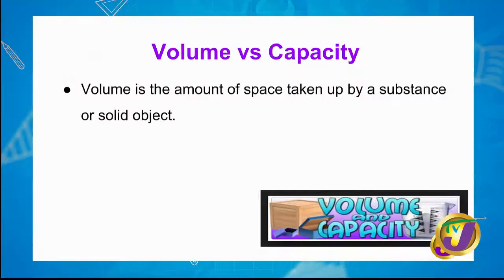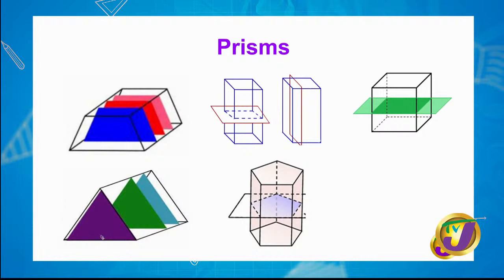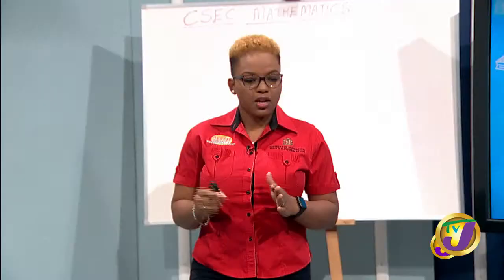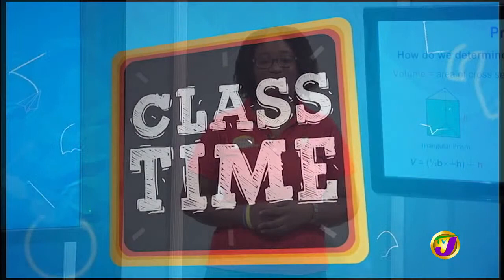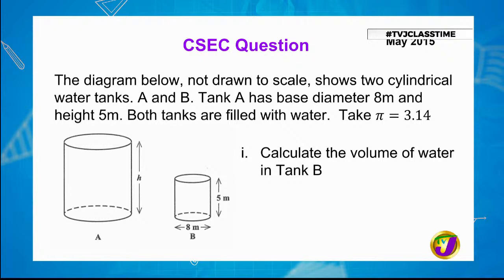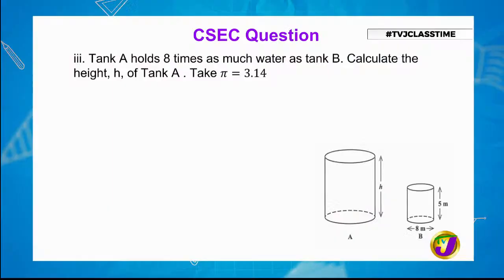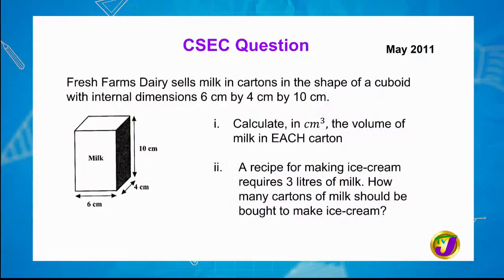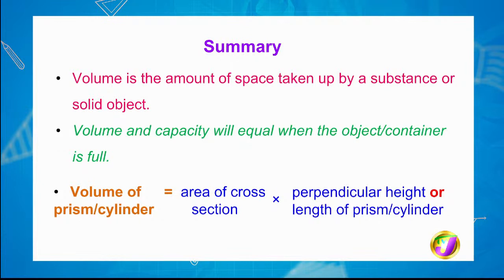CSEC Mathematics - Volume of Solids - February 4 2021